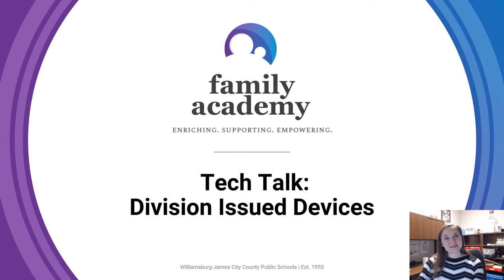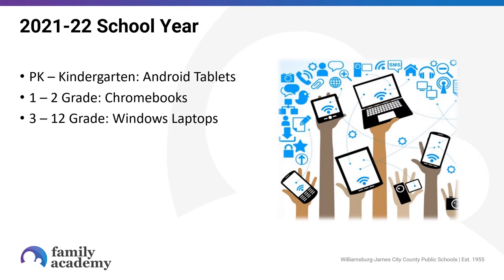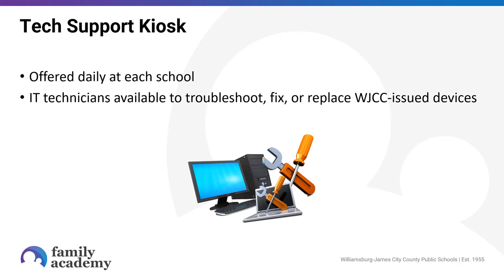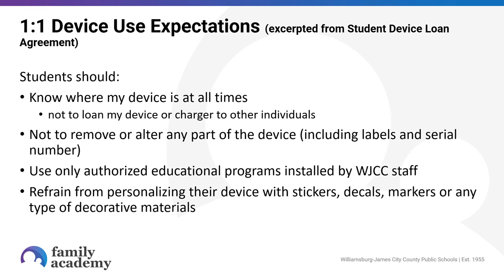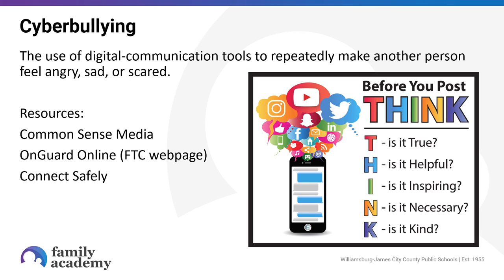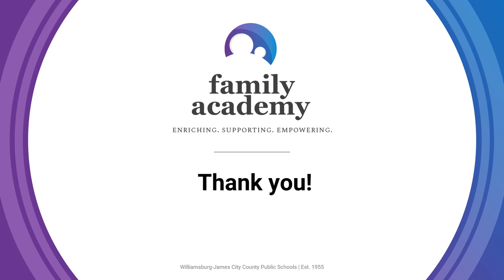Family Academy - Tech Talk: Division-Issued Devices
This academy will help families better understand the division's Acceptable Use Policy and identify strategies to help students navigate the internet responsibly.